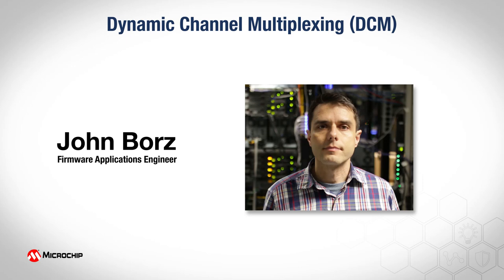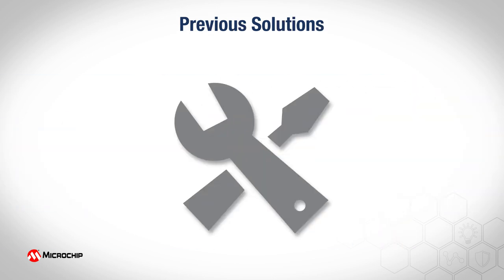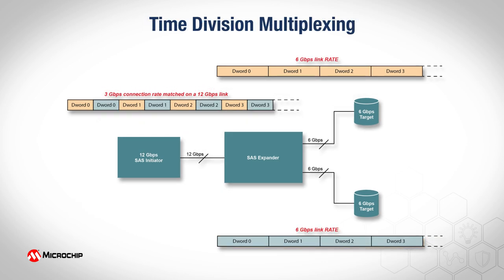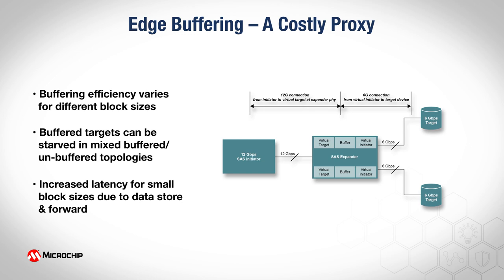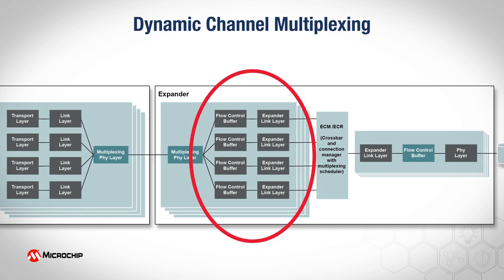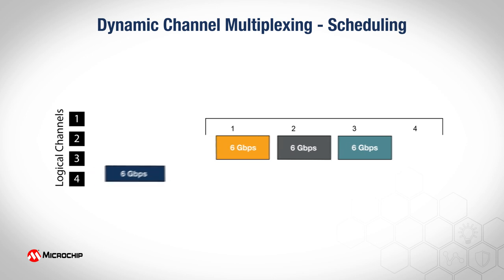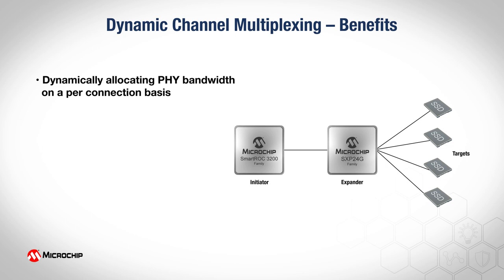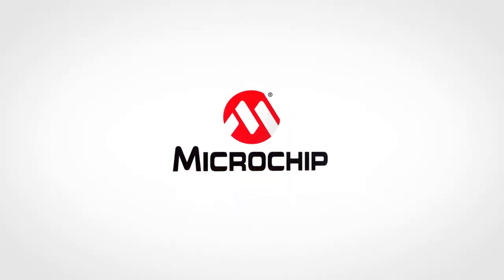Microchip Dynamic Channel Multiplexing (DCM)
Microchip’s Dynamic Channel Multiplexing (DCM) feature in our 24G SAS Tri-mode controllers (SmartROC 3200 and SmartIOC 2200) and 24G SAS expanders (SXP 24G) provides a profound new way for next-generation bandwidth aggregation, lowering overall component costs as fewer ports are required to achieve the same performance and can fully interoperate with the existing SAS and SATA infrastructure so that no changes are necessary to standard SAS ports.